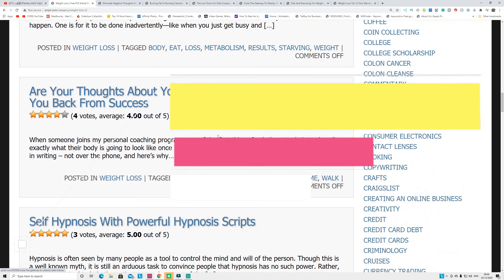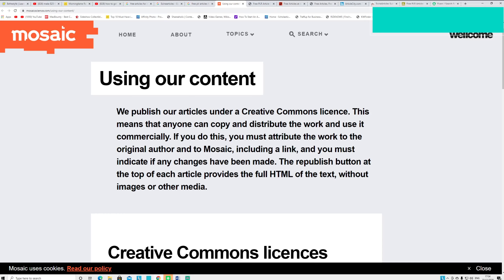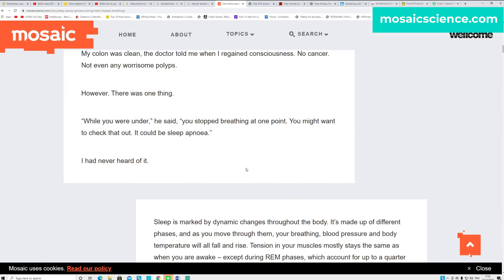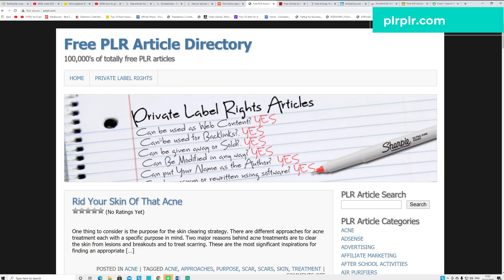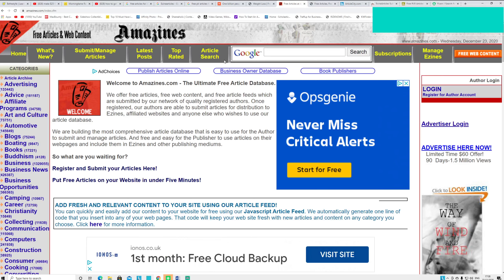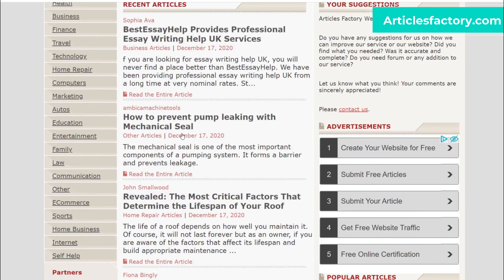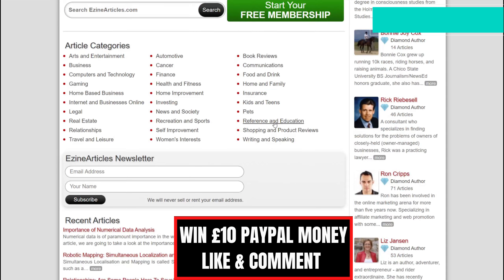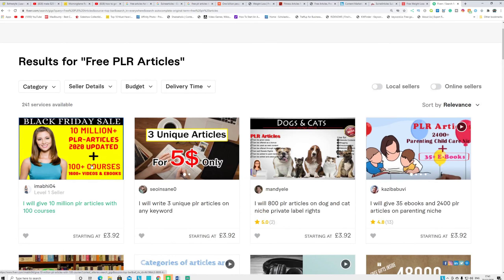How To Get Free Articles | How To Get Free Content For Website | Make Money With Free Articles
In this video, i am going to show you how to get copyright-free articles for blogs. Also you will learn how to make money online by posting this free articles on websites.

Free articles for a website with reuse rights, you can sell them, modify them and even giveaway for free.

0:00 - Intro
0:58 - mosaicscience.com
2:41 - plrplr.com
4:09 - Amazines.com
5:04 - Articlesfactory.com
5:24 - Articlecity.com
5:55 - ezinearticles.com
6:25 - killerplrarticles.com
7:10 - Fiverr.com